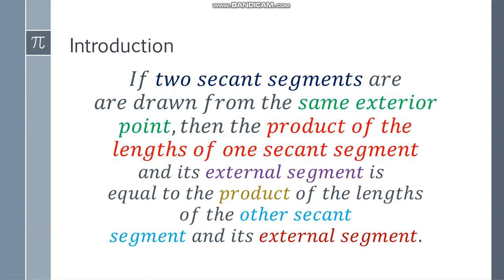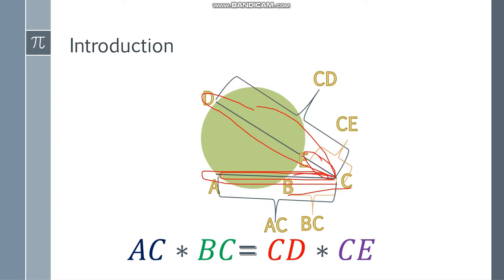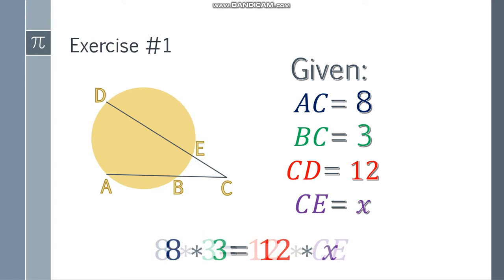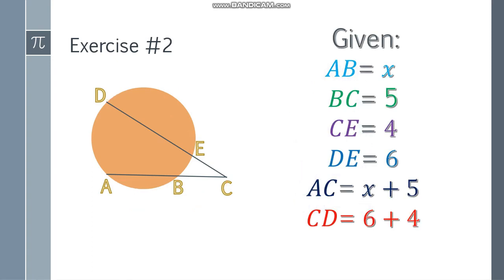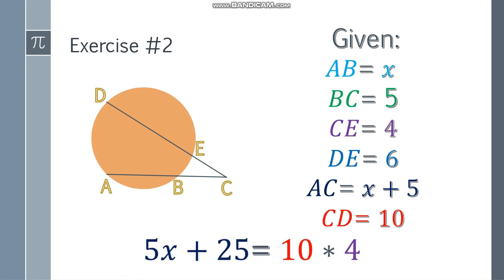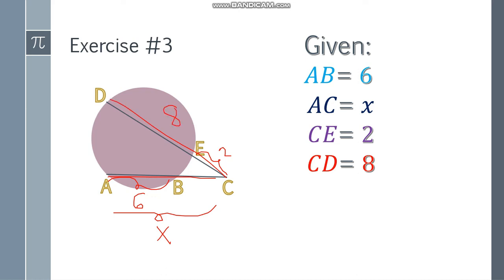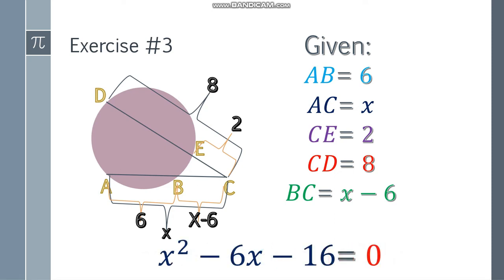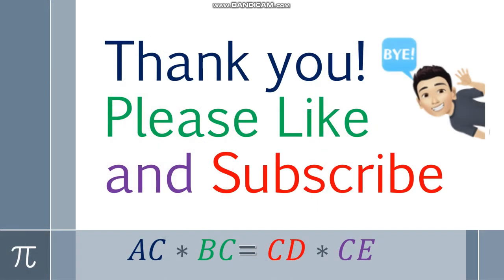How to Solve Secant-Secant Segment Theorem (English-Explained)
An easy approach in solving Secant-Secant Segment Theorem

Other videos about Circles Segment Theorems will be uploaded soon, and the links will be placed here.

You may also want to check the Slide Technique in Factoring Trinomials with ax^2+bx+c=0